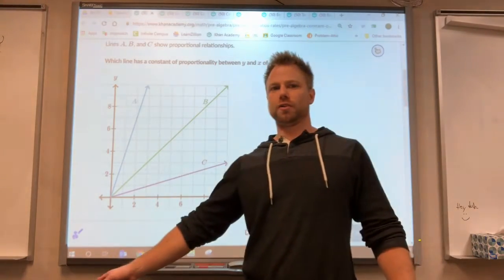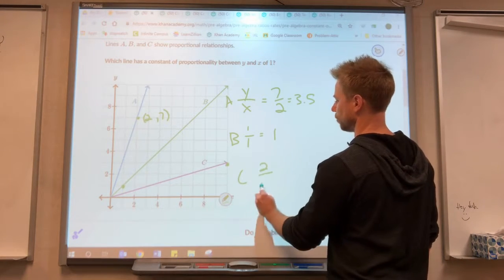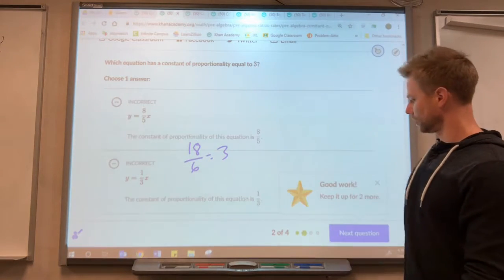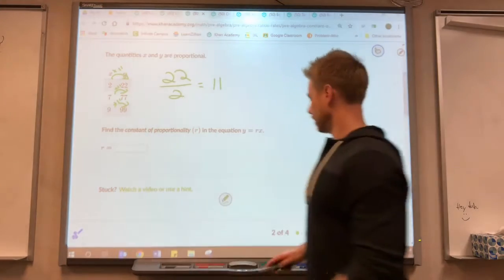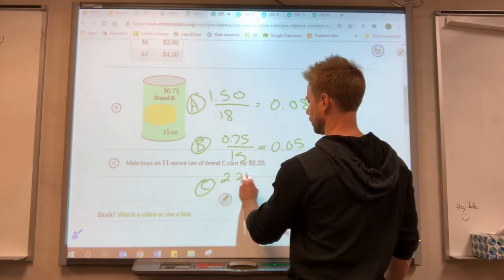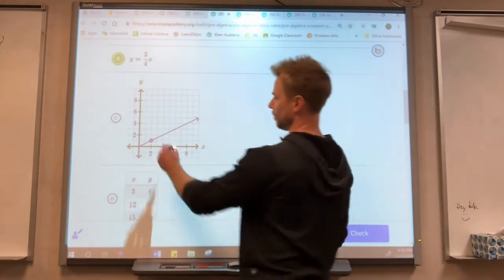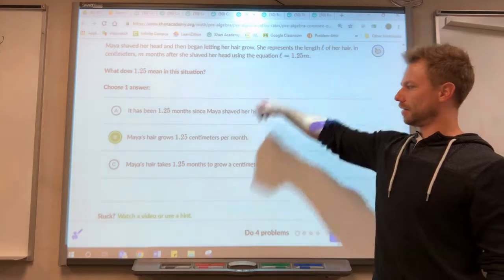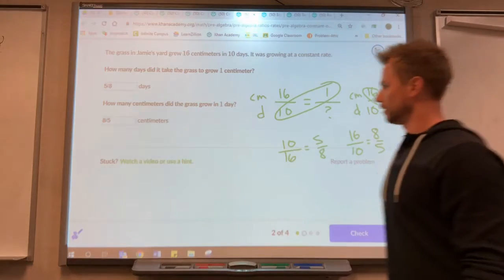PRP Objective 3 Examples Part 1